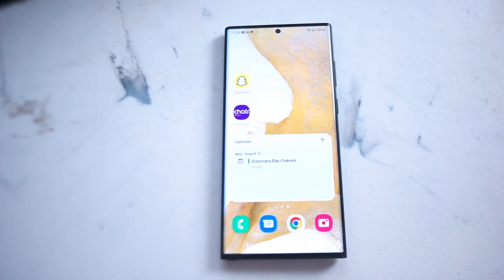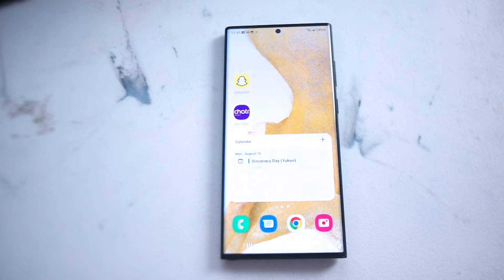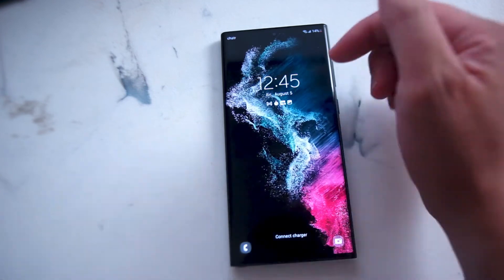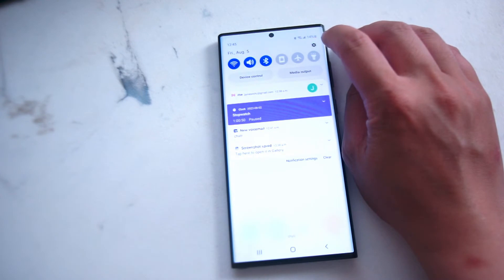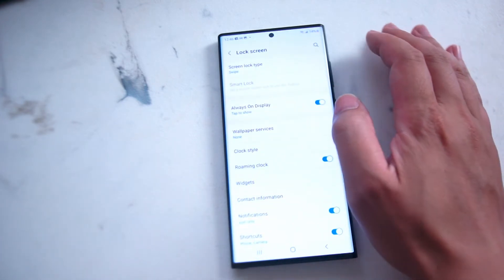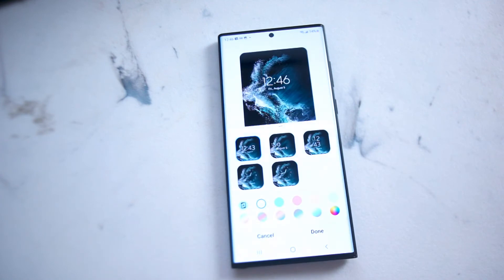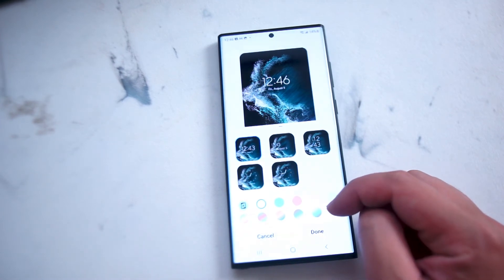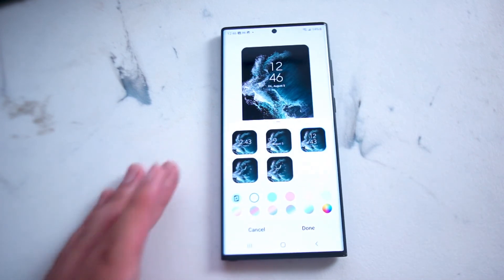Samsung S22 Ultra - How to customize the lockscreen clock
This video will go over How to customize the lockscreen clock. on the  S22 Ultra